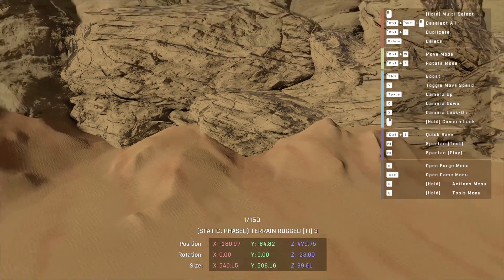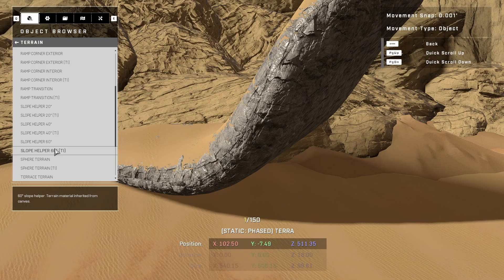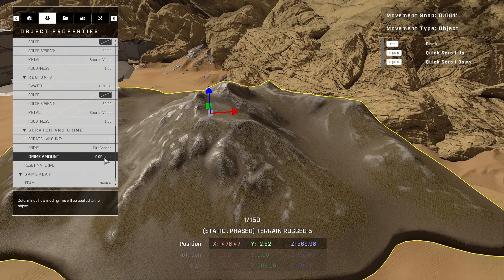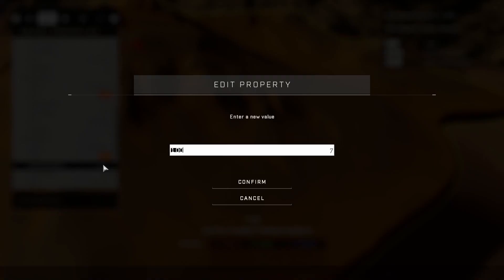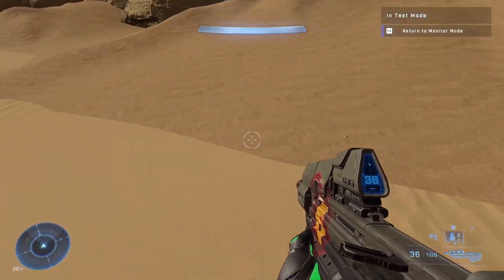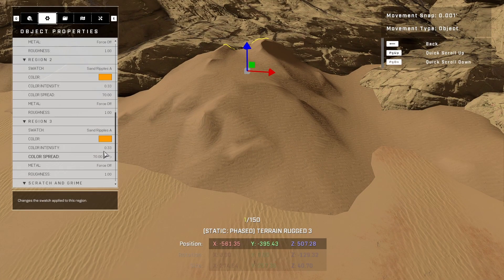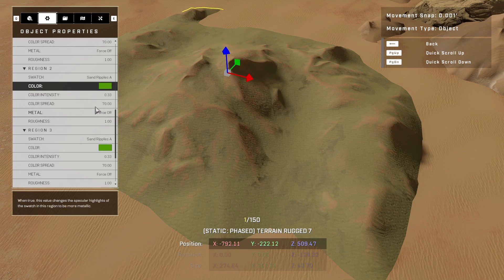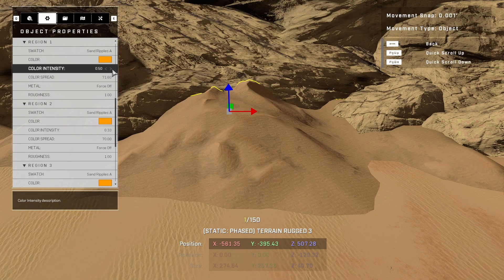Making a clean Sand Texture by setting Color Values - [ Halo Infinite Forge Tutorial ]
0:00 Introduction, describing the problem
0:30 picking the right terrain object
1:00 remove dirt, pick "sand ripples A", pick orange color
1:39 reopen the window to see color intensity
1:49 set color intensity to 0.33, set color spread to 70
2:19 comparison
3:07 slightly change values,  make it look more organic
3:54 What's "Sand ripples B"?

I ran into this problem yesterday where the sand textures had weird rocky bits in them which couldn't be removed so I had to select the other terrain object and change its colors.

Animal Crossing (GameCube) - 5 pm
Animal Crossing (GameCube) - 9 am
Animal Crossing (GameCube) - 2 pm